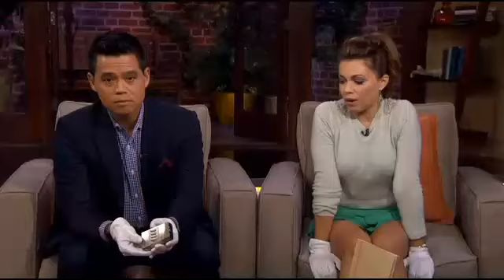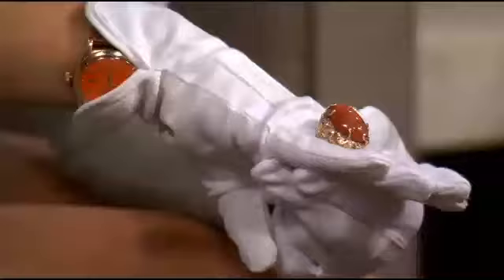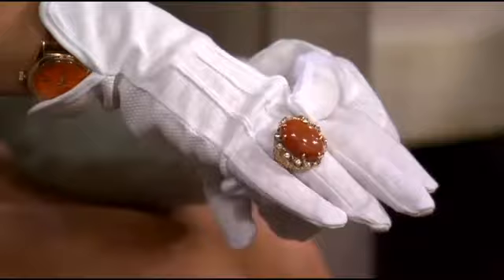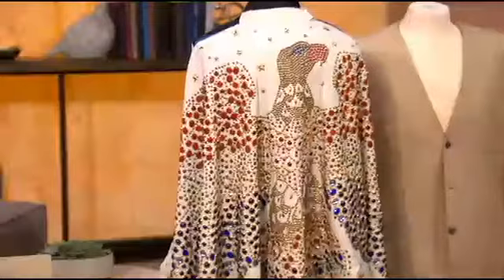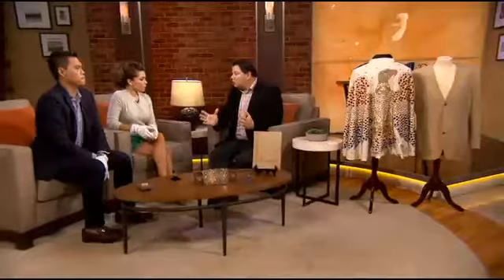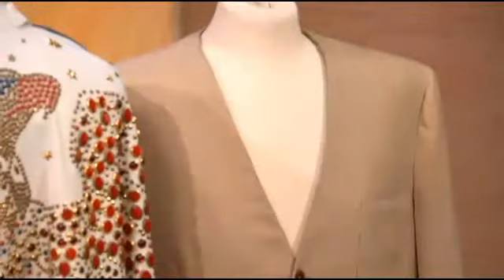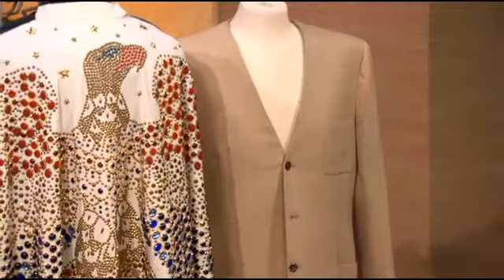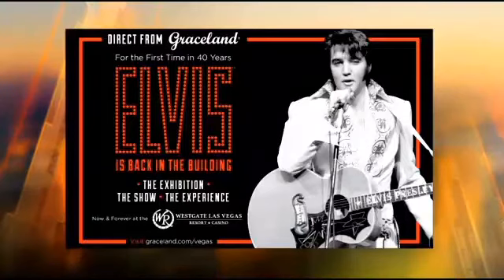Kevin Kern: Permanent Elvis Exhibit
This exhibit is at the Westgate Resort and Casino and includes an official Elvis Presley wedding chapel. Here to show us some of what you can see is Kevin Kern, Graceland's director of communications.